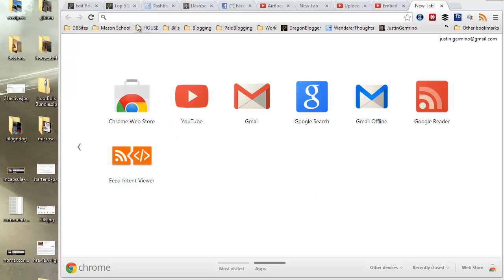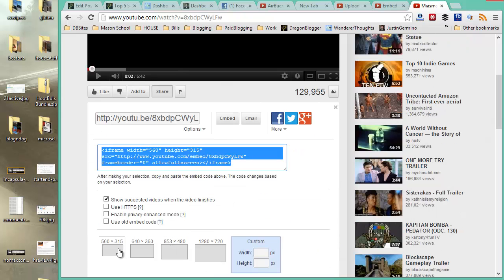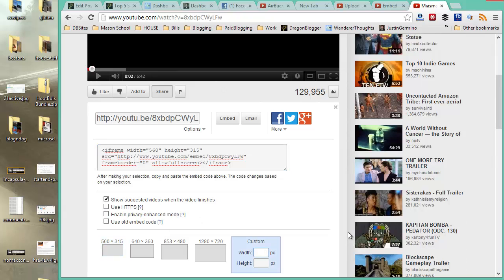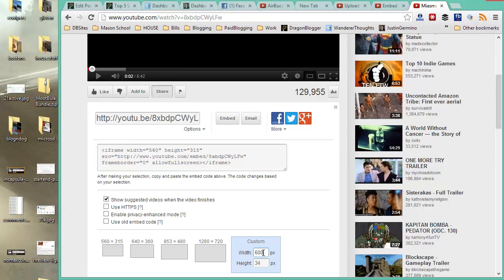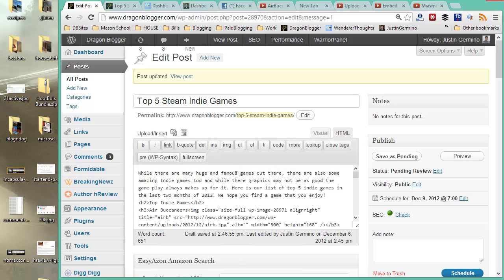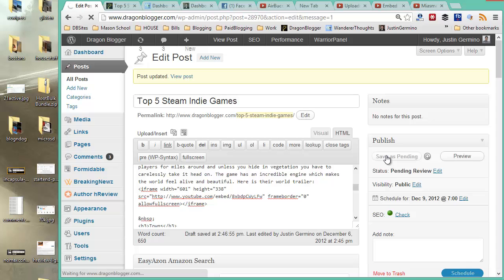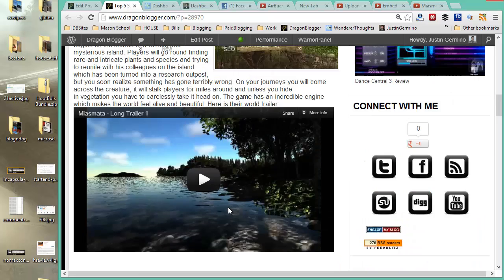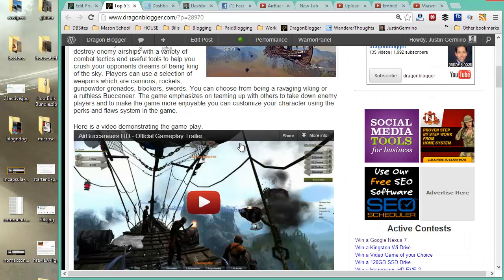iFrame Embed YouTube Video into Wordpress Post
Quick video tutorial on how to embed a YouTube video into your Wordpress blog post so the video plays on your post instead of user having to click on link away from site to watch video.